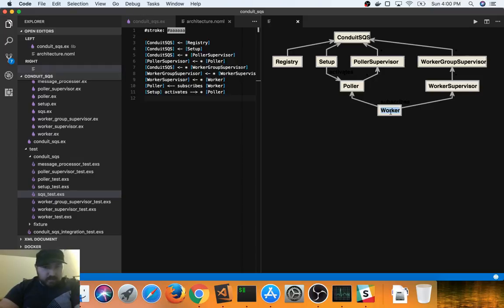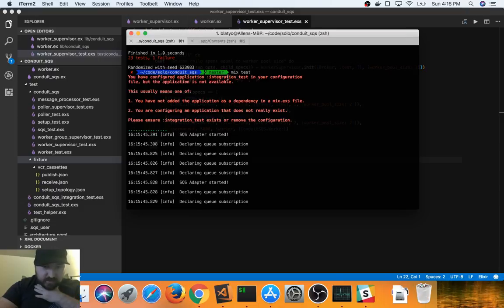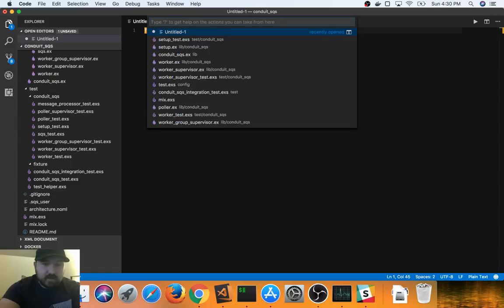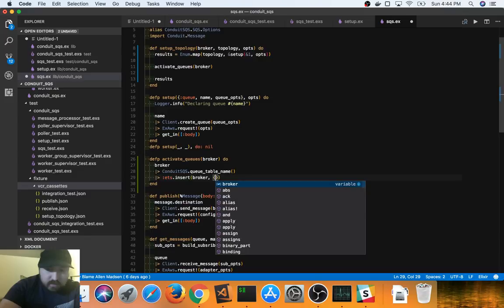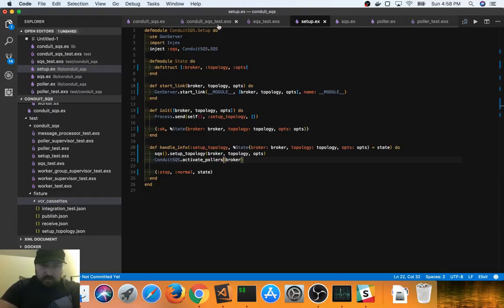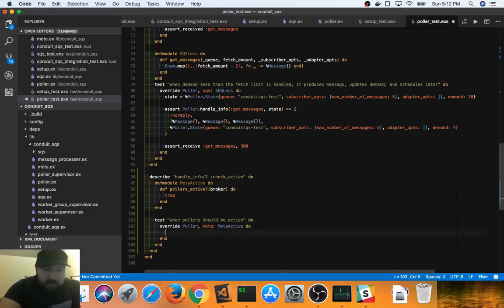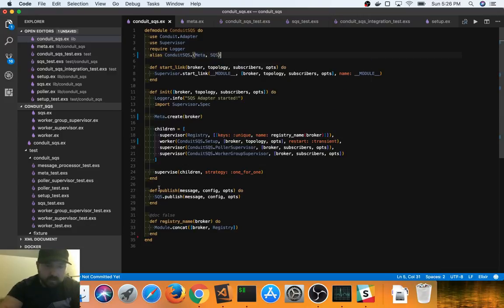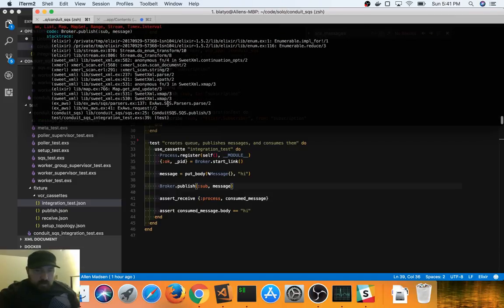GenStage and registries and ETS tables, oh my!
In this video I fix the naming and subscription of GenStage processes to use the correct :via syntax for a Registry. Then I setup an ETS table which is used to notify pollers that queues are setup for them to poll from. Then I worked on an integration test that ties everything together.